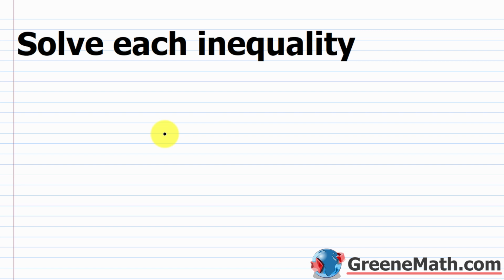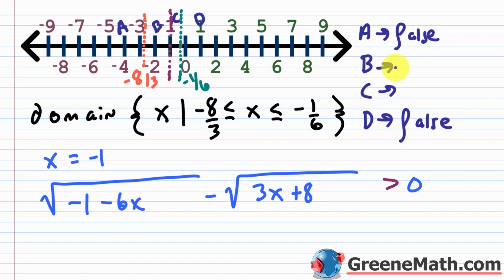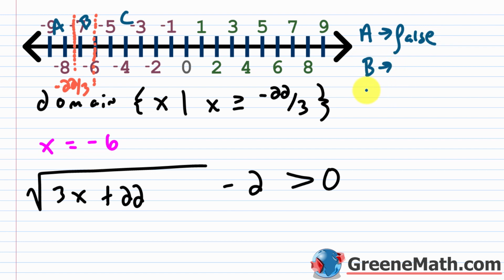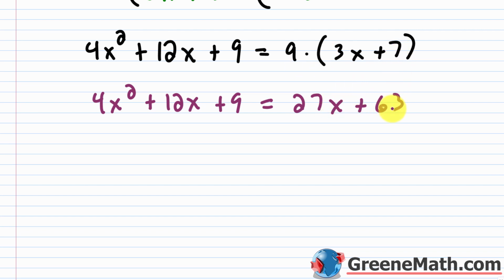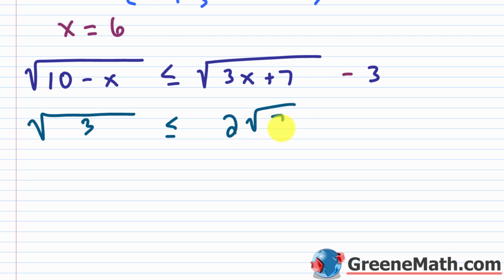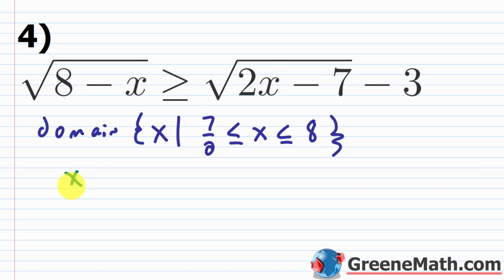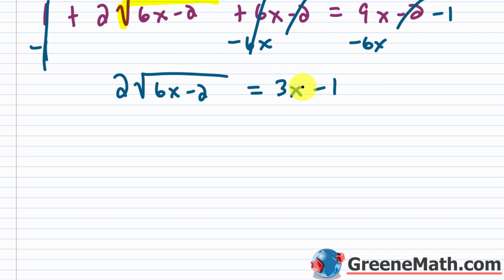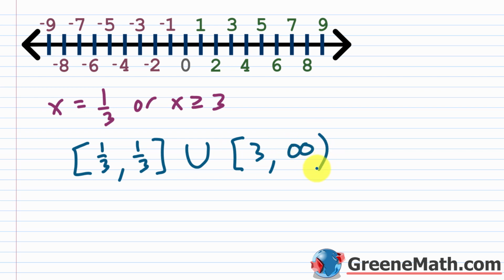Solving Radical Inequalities Part 1 Practice Test Full Solutions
Step-by-Step full solutions for our practice test on solving radical inequalities part 1. Here, we will discuss a general strategy that can be used when solving radical inequalities with square roots involved. To avoid problems that can occur when squaring both sides of an inequality, we will work with the related equation. We begin by finding our domain, recall that in the real number system, we can't take the square root of a negative number. So each radicand must be greater than or equal to zero. From there, we will solve our related equation. The solution(s) for the equation and the domain restrictions will be used to set up intervals on our number line. From there, we will test in the intervals and determine the solution. Lastly, we will think about the critical values separately and determine if they should be included or excluded from the solution set.
Chapters:

0:00 Problem #1
10:33 Problem #2
15:46 Problem #3
29:01 Problem #4
37:01 Problem #5